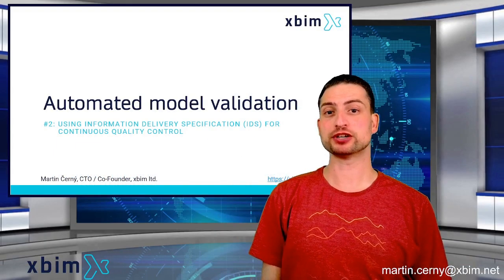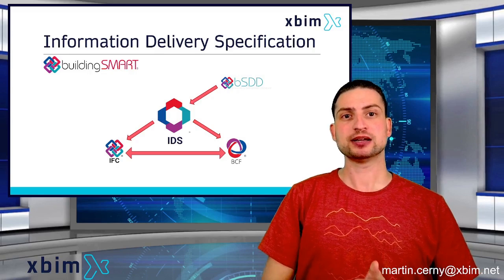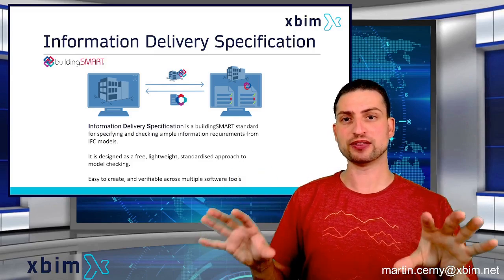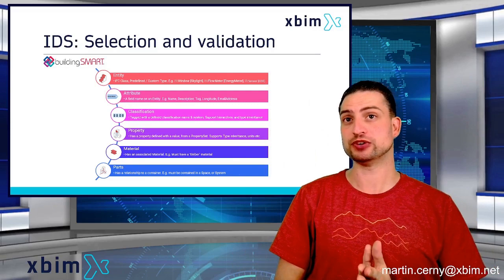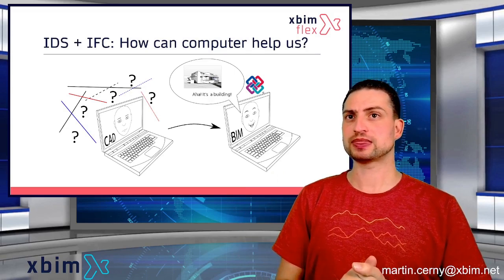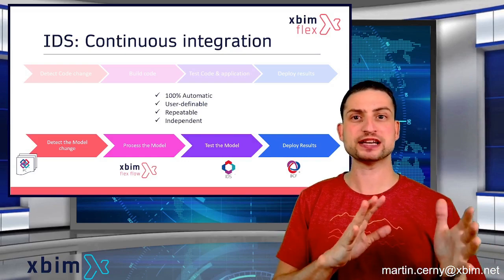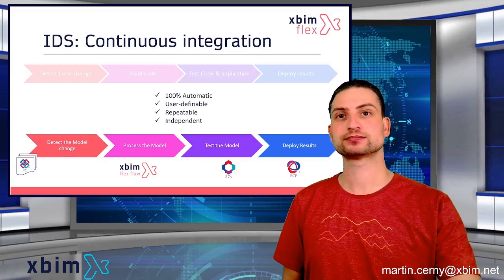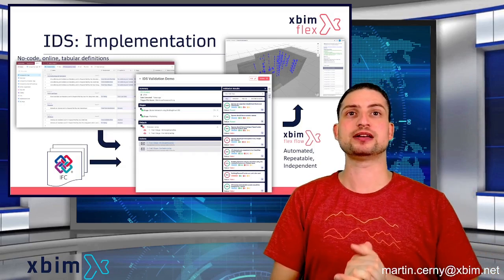Automated validation - Part 2: Using IDS for continuous quality control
Digital information models are powerful, only if you can rely on the information provided. Given the complexity of the domain and amount of information in the models, the only reliable way to check the data is automated model validation. In this second part of the video you will learn how Information Delivery Specification (IDS) by buildingSMART can be used for automated validation and continuous quality control.